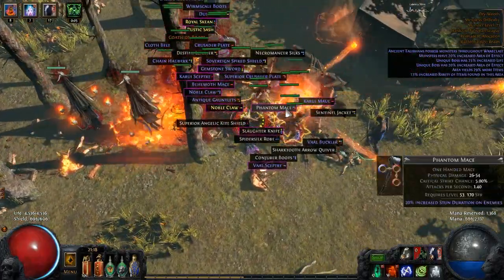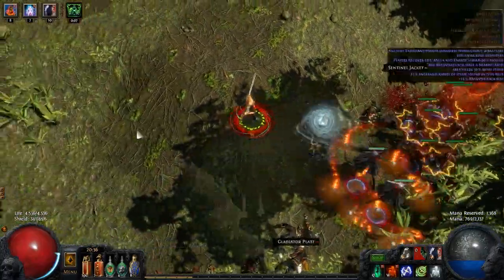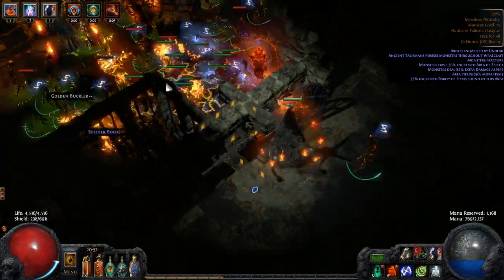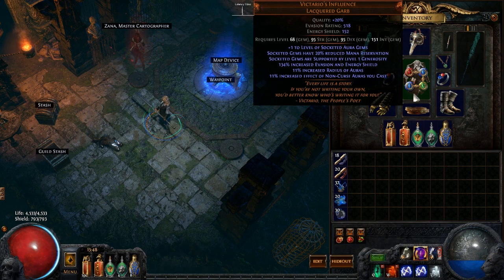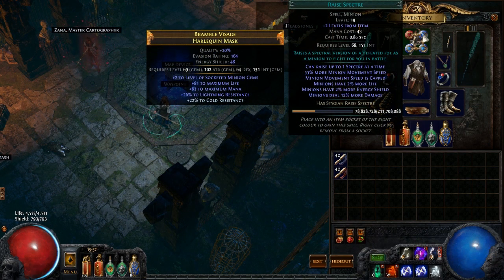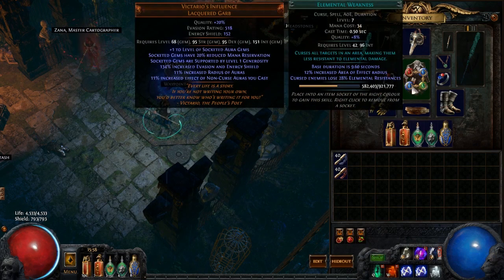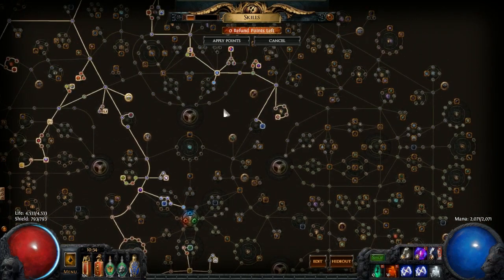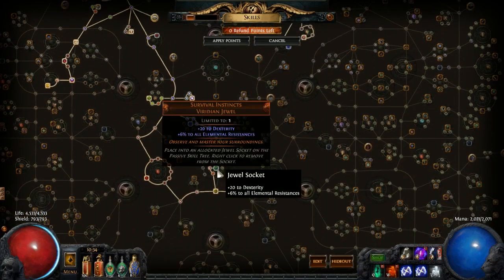Path of Exile - Animate Weapon Summoner Build Guide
My Animate Weapon Summoner build I used for the Hardcore Talisman League.  The build ripped at level 87.  The build wasn't "complete" to my standard, however, I thought I would share the build regardless to give others build ideas and inspiration.